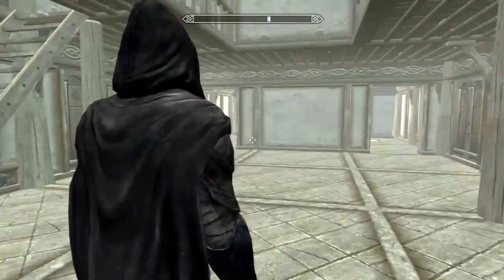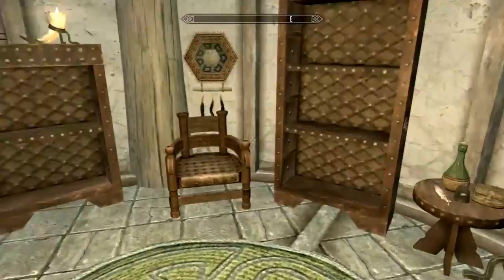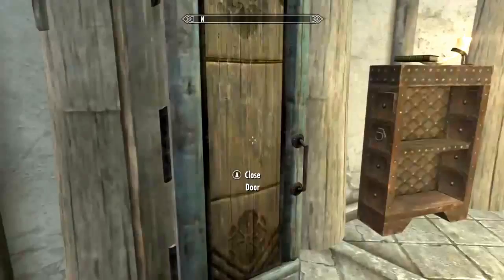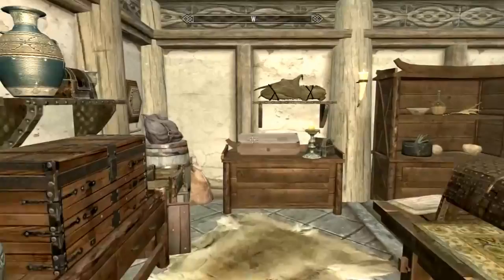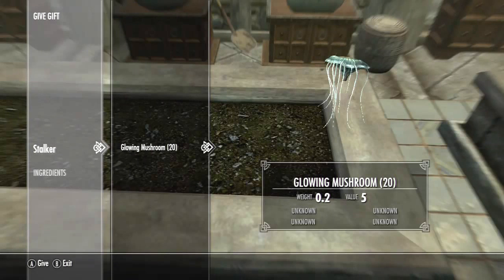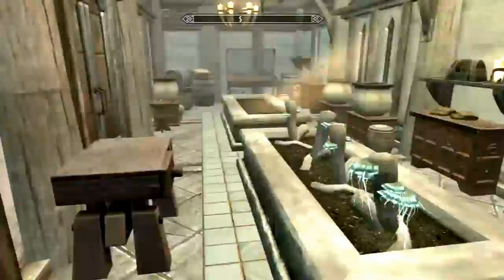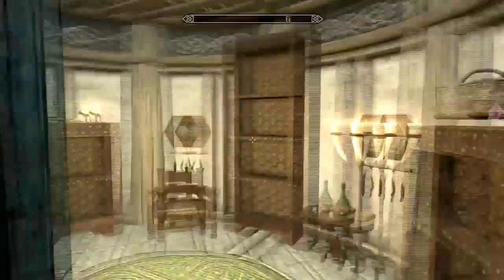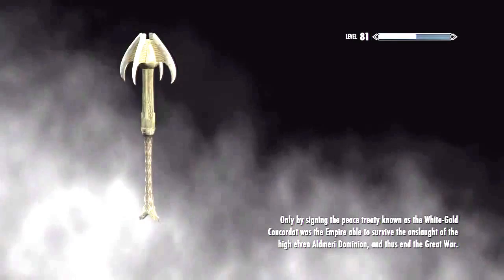Skyrim: Hearthfire - Library, Storage Room, Greenhouse (Fully Furnished)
The final three wings to the Hearthfire house!  I'll now cover the main room/entrance hall as well as the cellar in one video, then proceed onto more interesting stuff such as adoption/stewards.